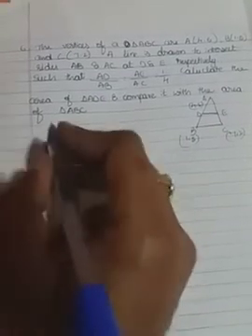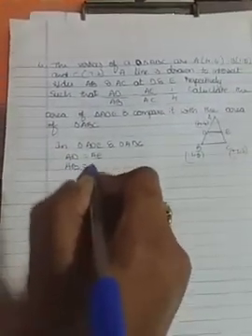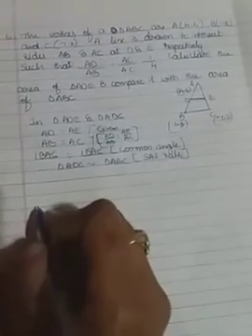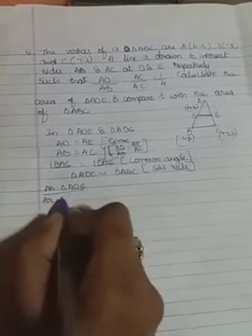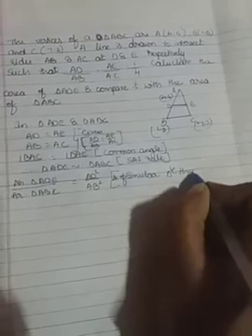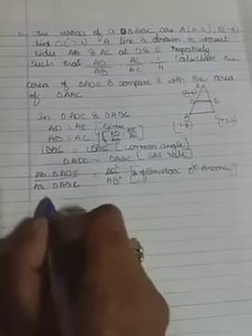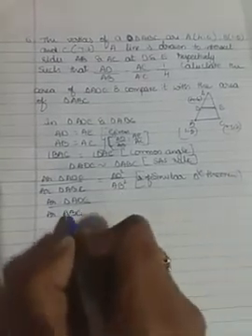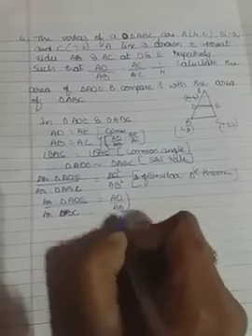SSLC Geometry Lesson 5